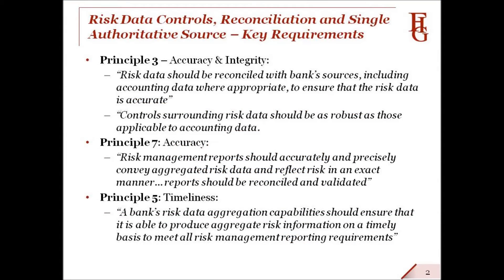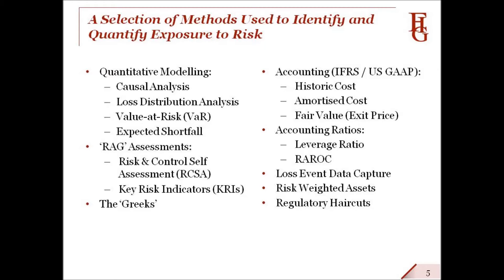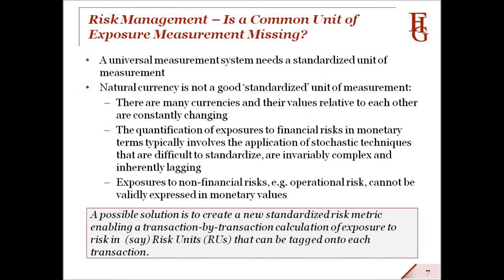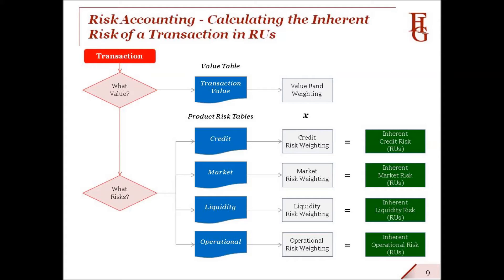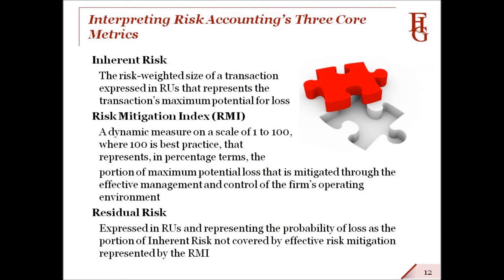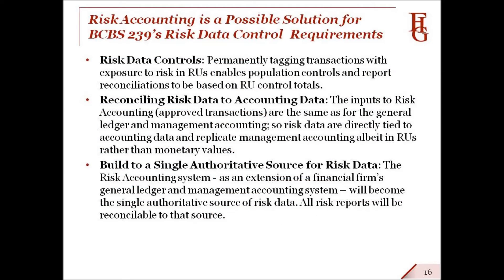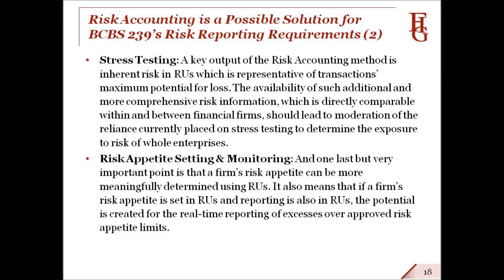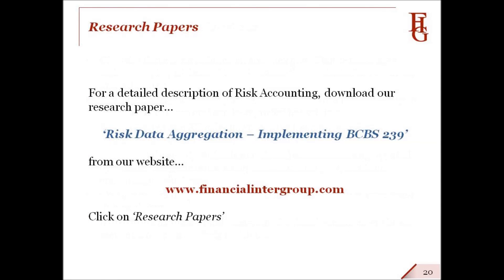FIG - BCBS 239 - Risk Accounting - August 2014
This video demonstrates how Risk Accounting can solve some of the issues relating to the implementation of the Basel Committee's 'Effective Principles of Risk Data Aggregation and Risk Reporting' otherwise known as BCBS 239.